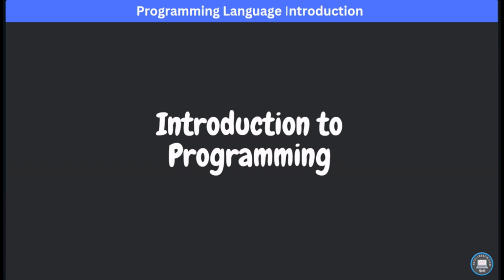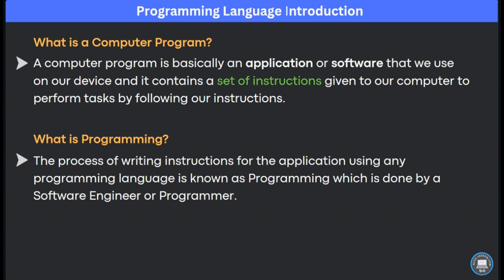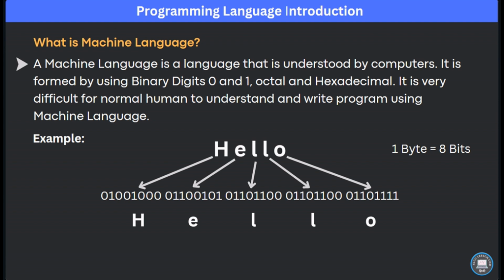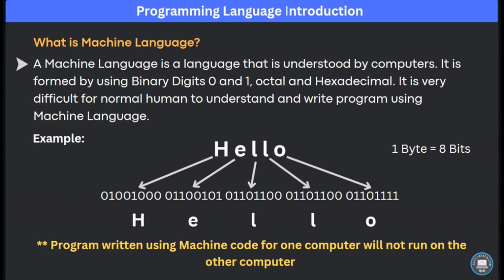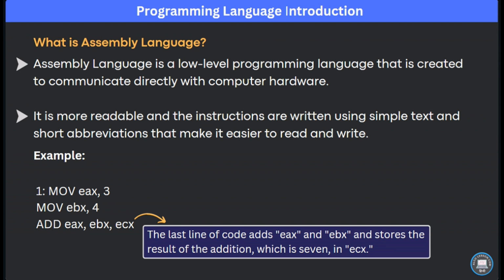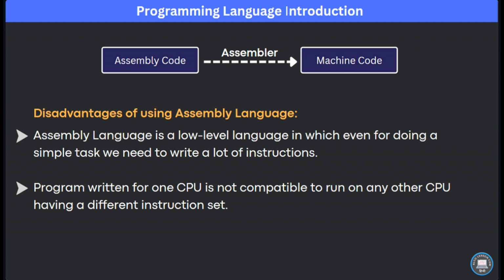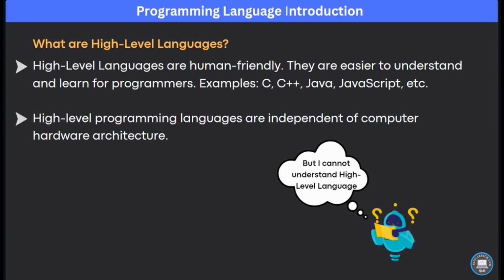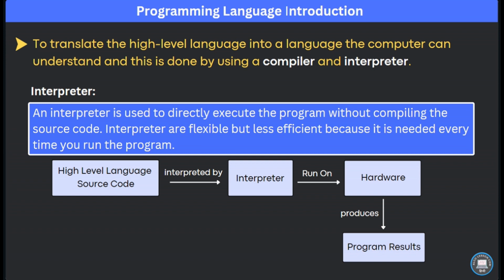Introduction to Programming Languages.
In this video, we have discussed computer programs and programming languages. We have also discussed Machine Language, Assembly Language, and High-Level Language.

Follows the below timestamp:
00:00 What is Computer Program?
01:14 What is Programming?
02:50 What is Machine Language?
06:05 What is Assembly Language?
10:15 What is High-Level Language?